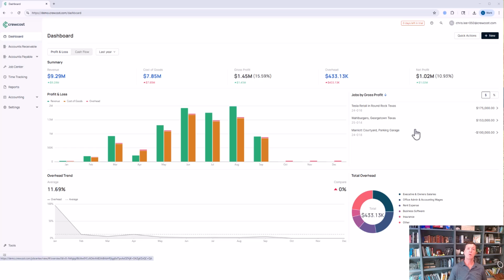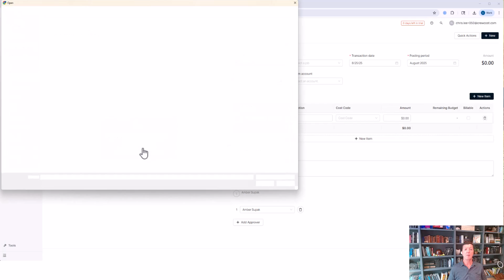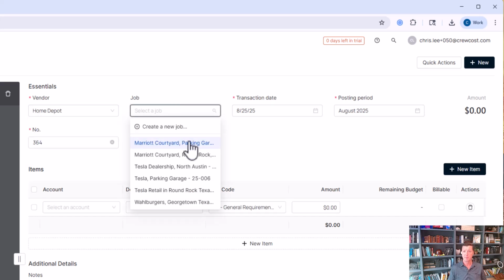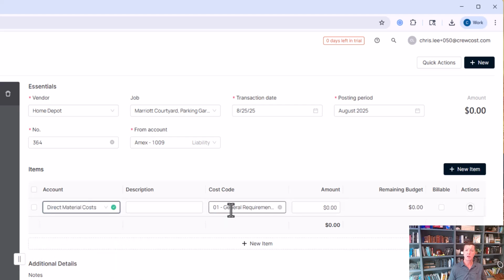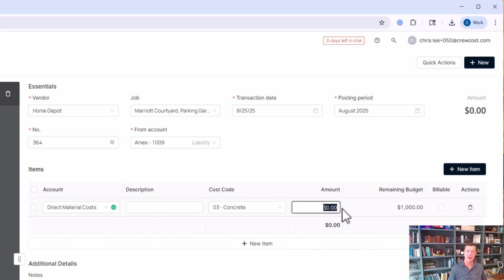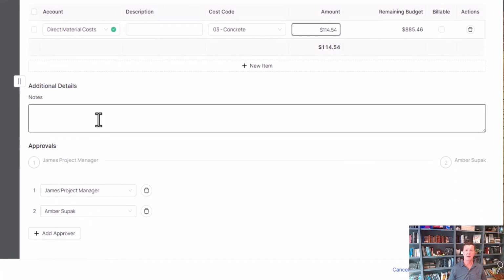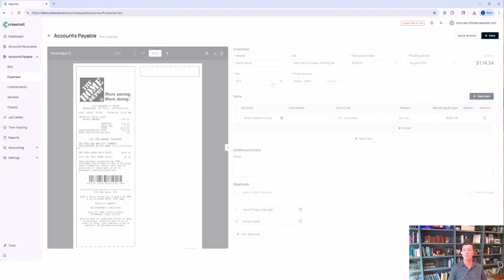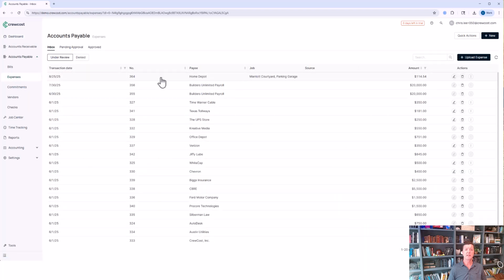How to Create an Expense in CrewCost | Accounts Payable Tutorial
Learn how to log expenses in CrewCost, attach them to projects, and code them to the right cost categories for accurate job costing and AP tracking.